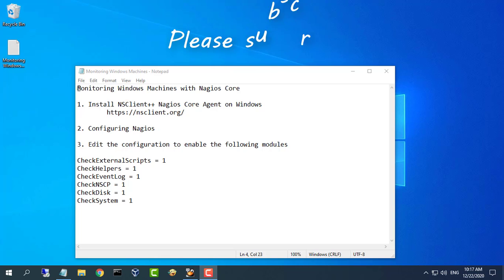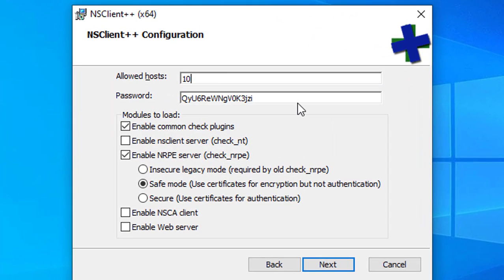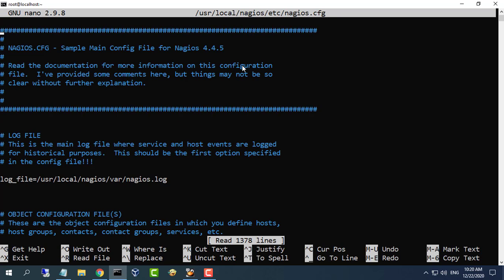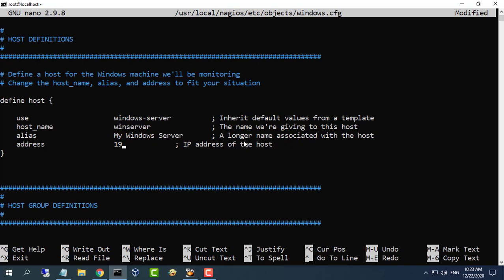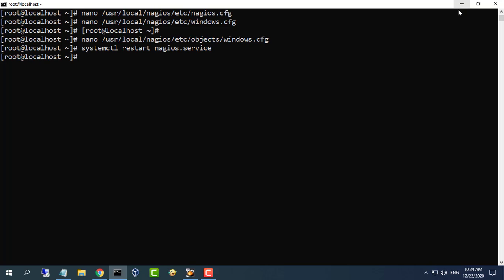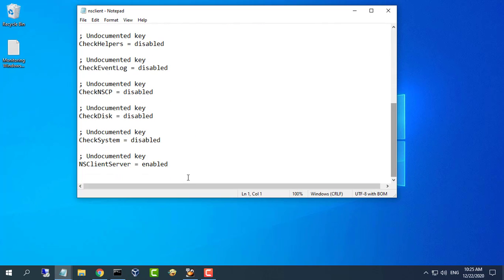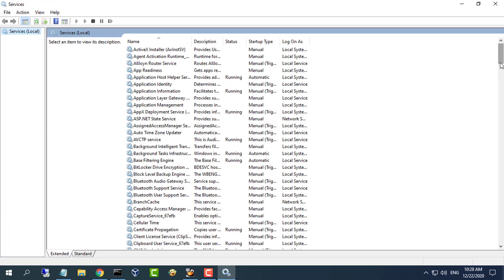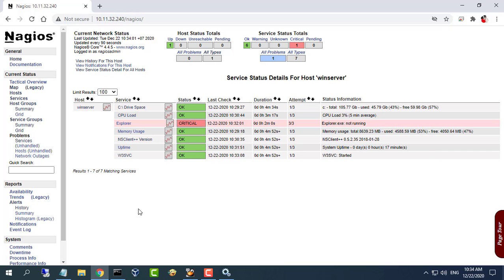How to Monitoring Windows Machines using Nagios Core for free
How to Monitoring Windows OS using Nagios Core